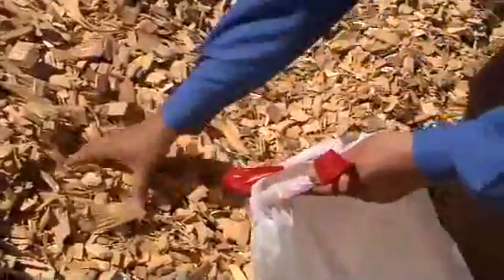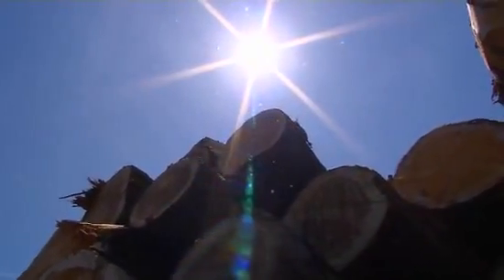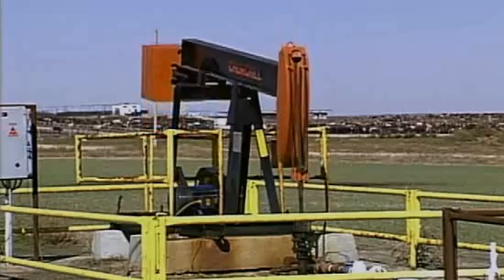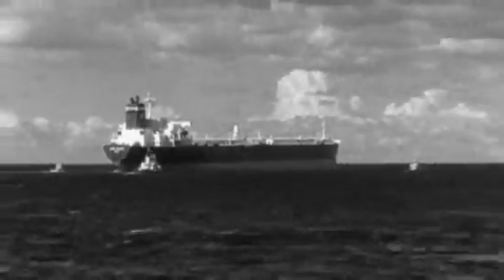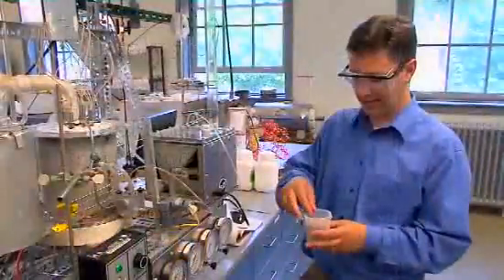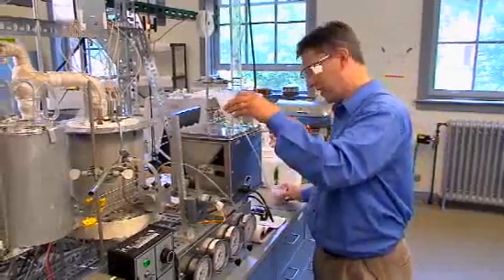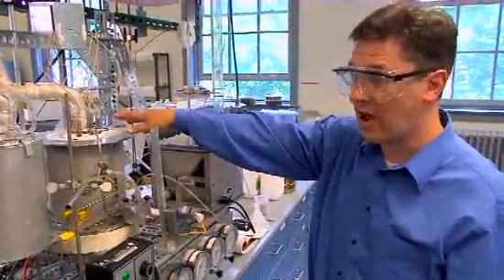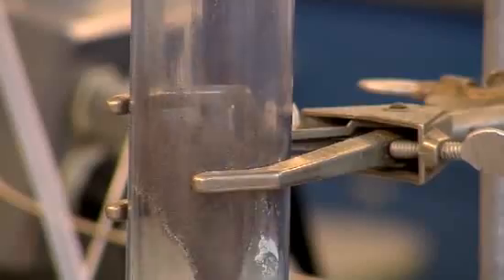Green Gasoline from Naturally Stored Solar Energy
Researchers have made a breakthrough in the development of "green
gasoline," a liquid identical to standard gasoline yet created from
sustainable biomass sources, such as switch grass and poplar trees.